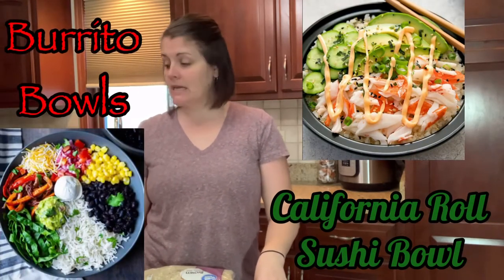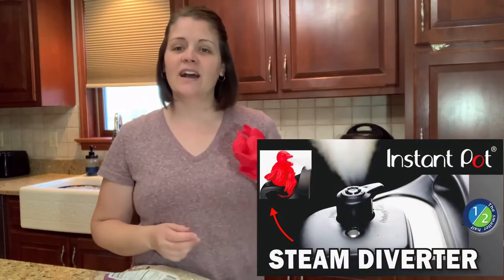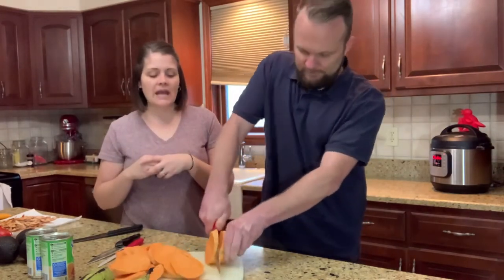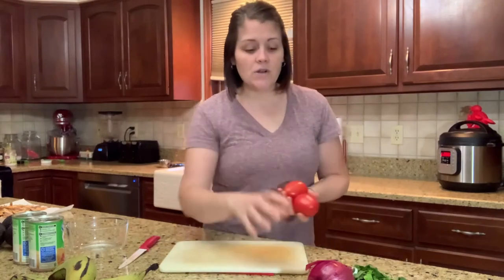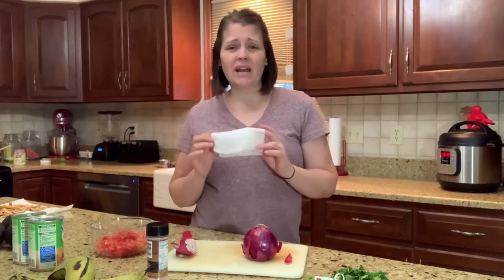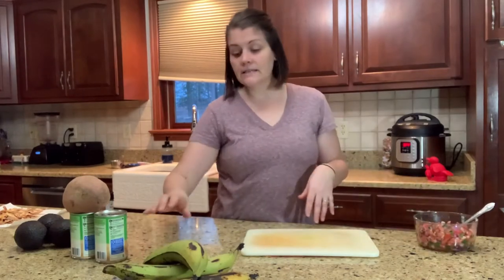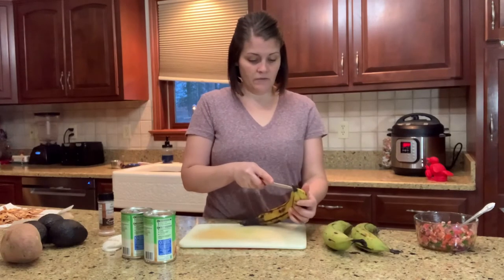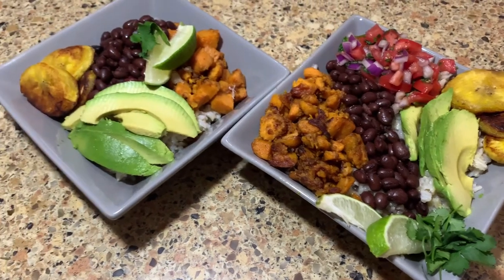How to Make Vegan Cuban Bowls Recipe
How to Make Vegan Cuban Bowls!!

Vegan Cuban Bowl Recipe
INGREDIENTS

FOR THE PICO DE GALLO

• 1 cup diced tomato

• 3 tablespoons chopped cilantro leaves

• 3 tablespoons finely chopped red onion

• 1 tablespoon minced jalapeno

• 1/8 teaspoon salt

FOR THE VEGAN CUBAN BOWLS

• 2 tablespoons coconut oil, divided

• 2 cups sweet potato (cubed red sweet potato)

• 1 tsp. cumin

• 1/2 tsp. salt

• 1 large ripe plantain

• 1 14.5 ounce can low sodium black beans (drained and rinsed)

• 3 cups cooked brown rice

• 1 avocado, sliced

• Lime wedges

Artwork for thumbnail from wanderlust website